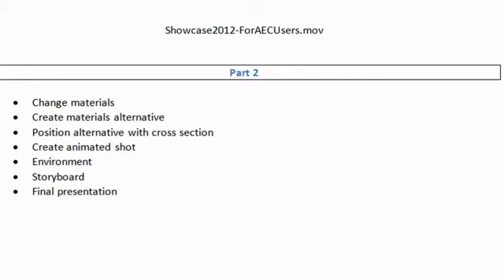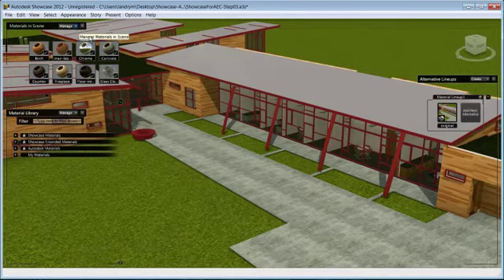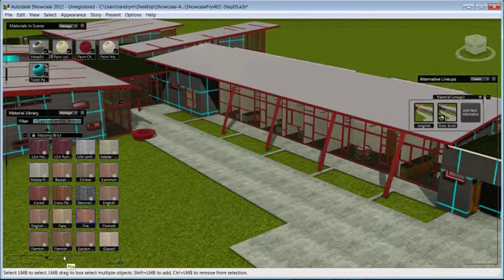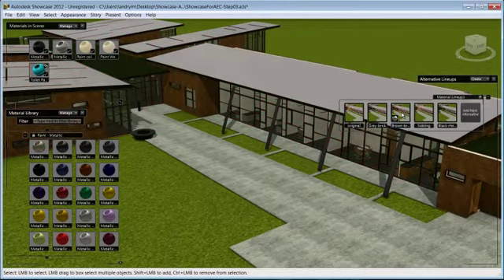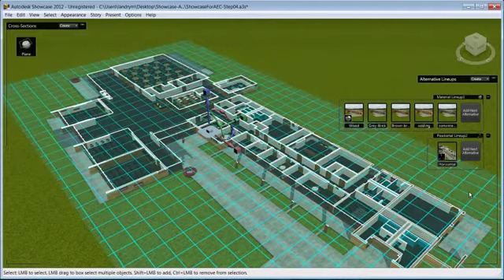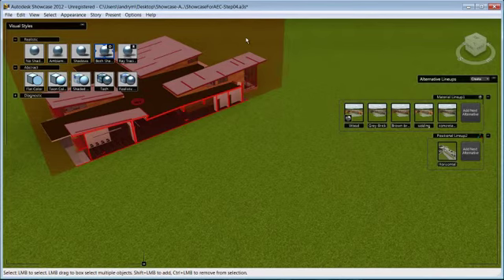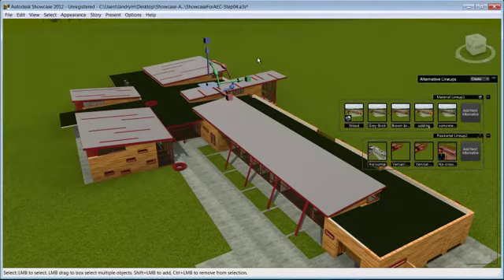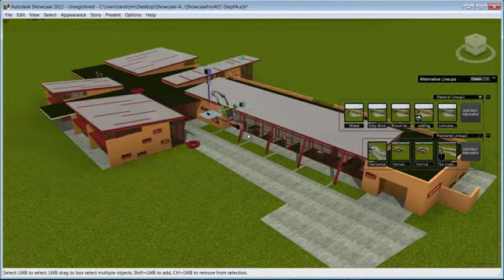Tutorial Showcase 2012 Parte 3